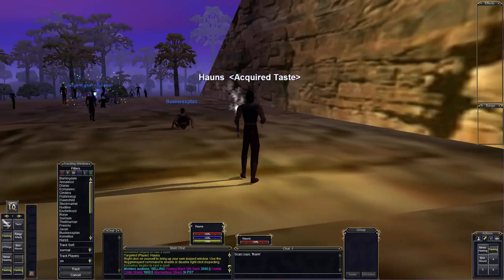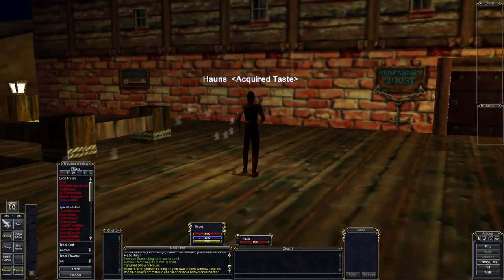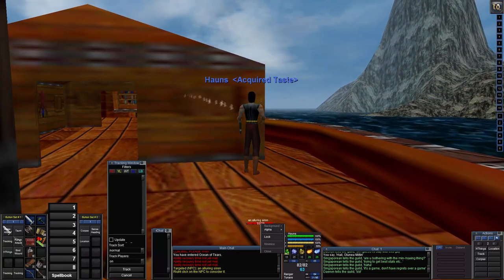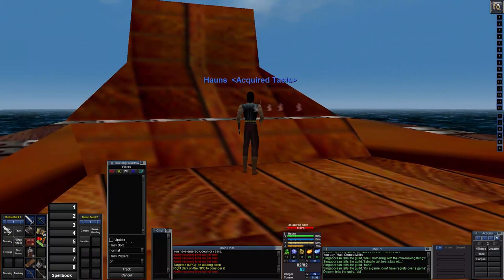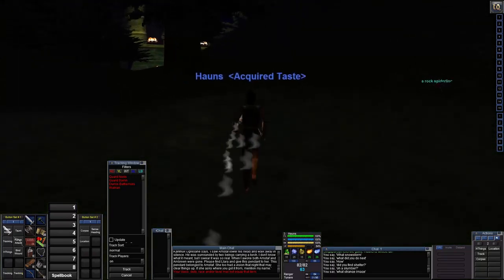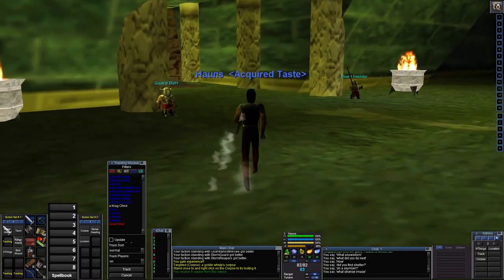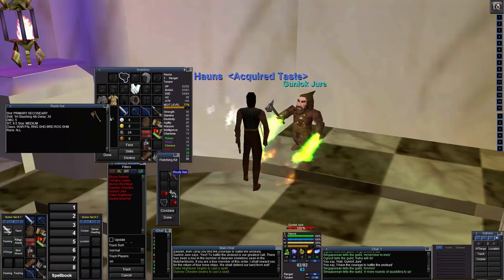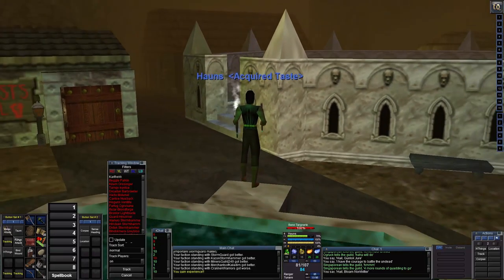[P99] (Hauns the Ranger EP. 7) We go to Faydark Part 3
Today we get on the boat to  Faydark. Find the guy about the noble sword, and become a rat slayer.